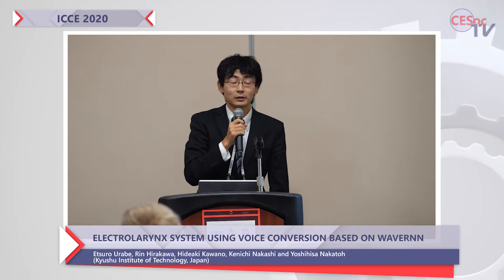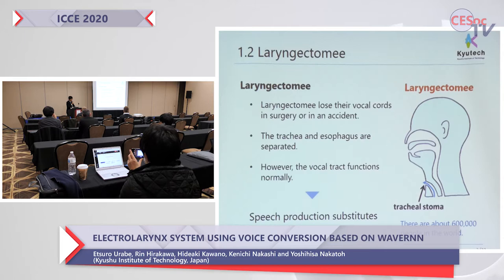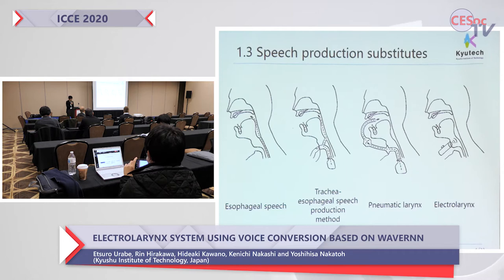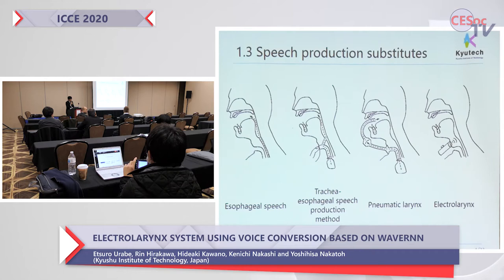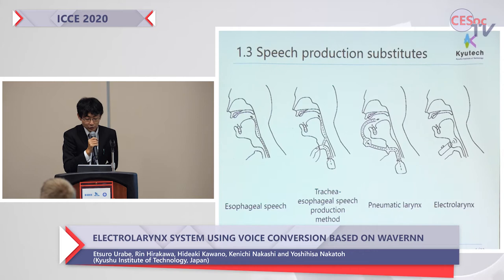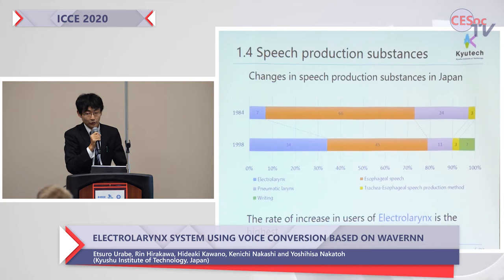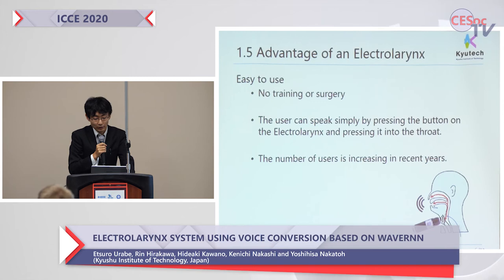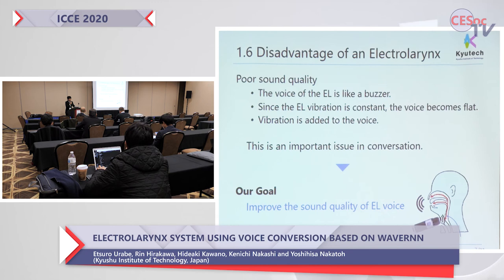Electrolarynx System Using Voice Conversion Based on WaveRNN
It was a promo of the paper presented at the 2020 IEEE International Conference on Consumer Electronics.
The full text of the paper can be found in the IEEE Explore Digital Library:

Etsuro Urabe, Rin Hirakawa, Hideaki Kawano, Kenichi Nakashi and Yoshihisa Nakatoh (Kyushu Institute of Technology, Japan)

Theme: "Intelligent Consumer Technologies, Security and Privacy by Design"